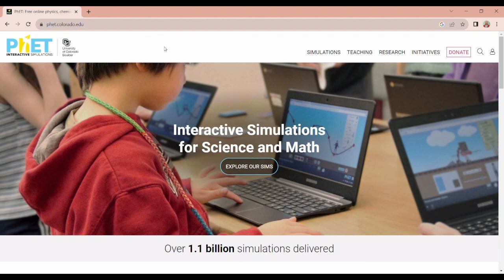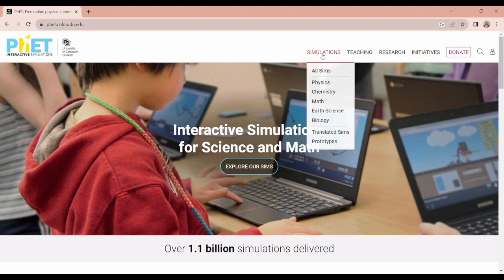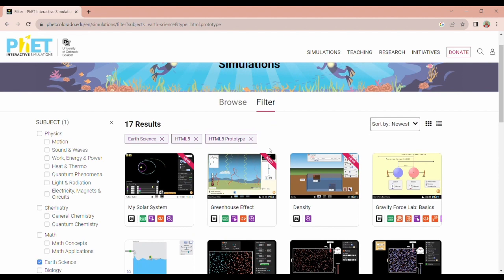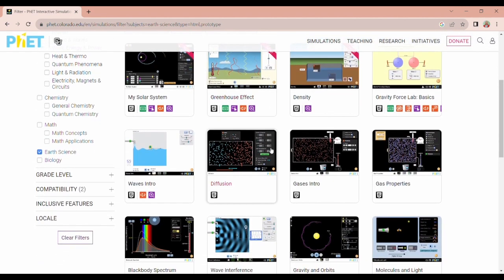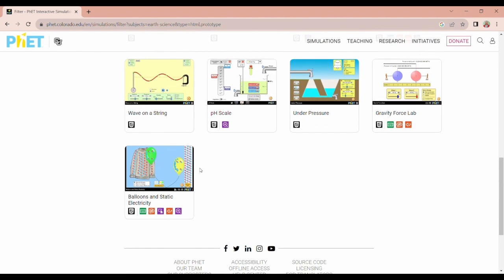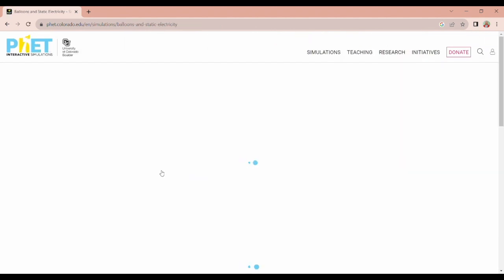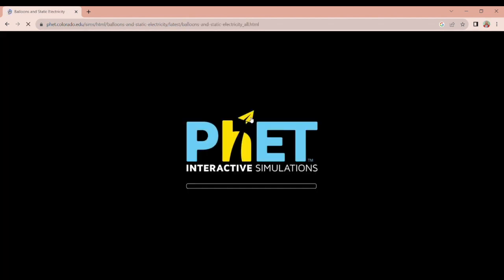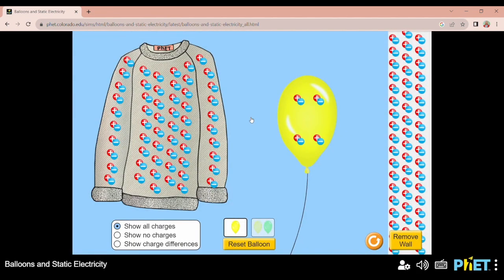PhET Digischool - EN subtitles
A series of videos for teachers and trainers who would like to learn how to use digital tools in their teaching but don't know where to start.

digischoolproject.eu